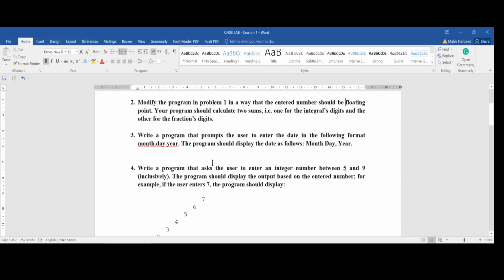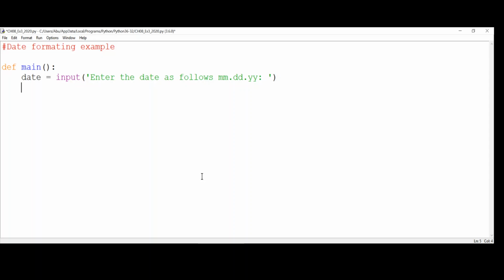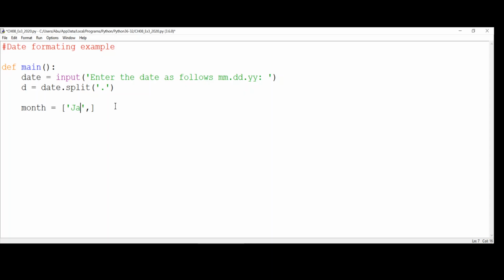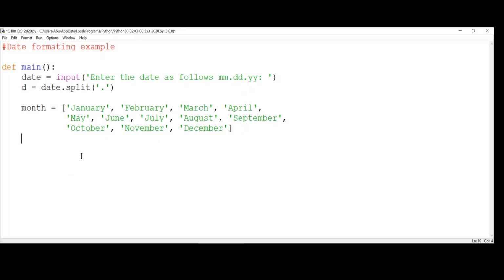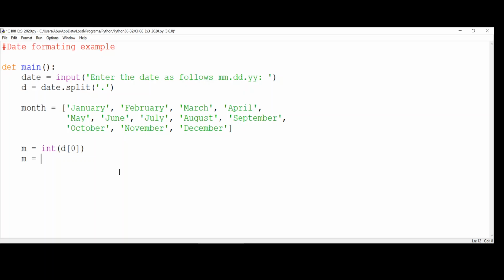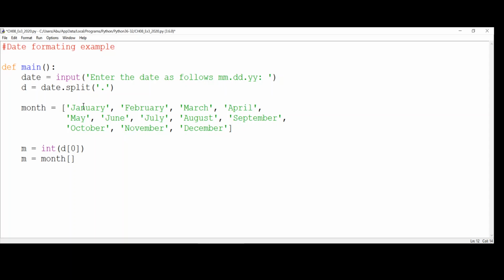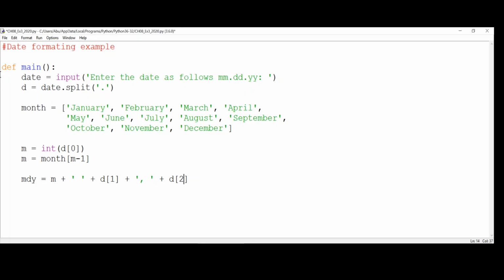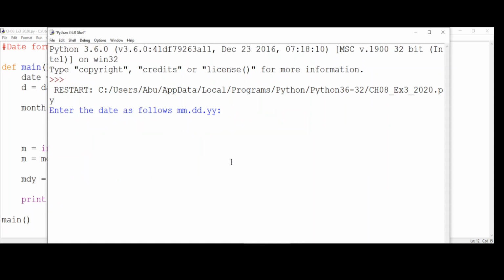CH08 YMT218 OOP LAB 3